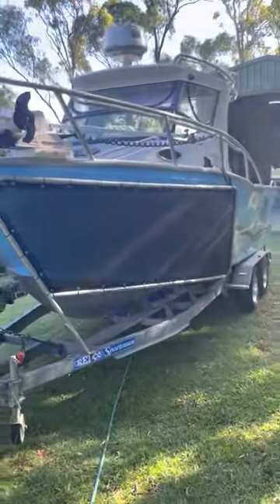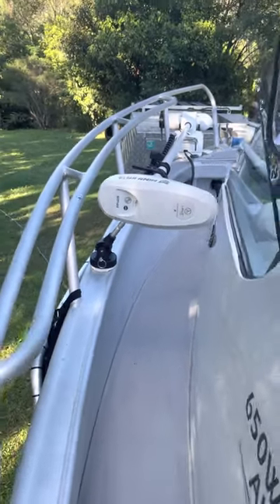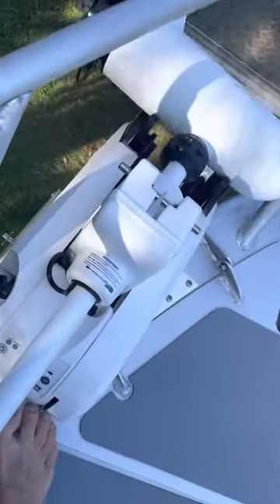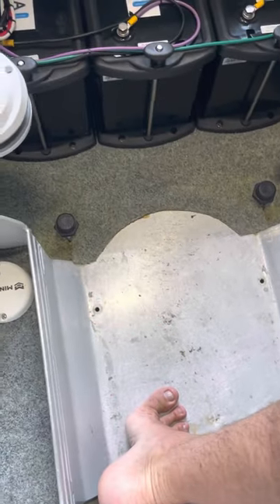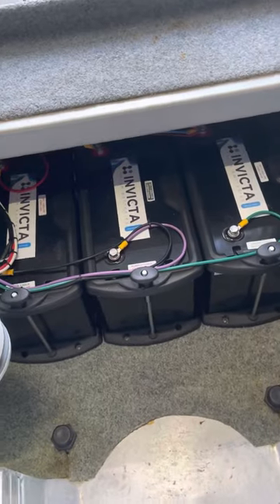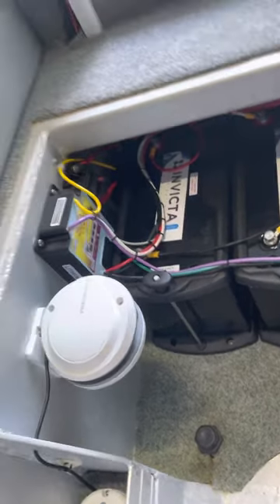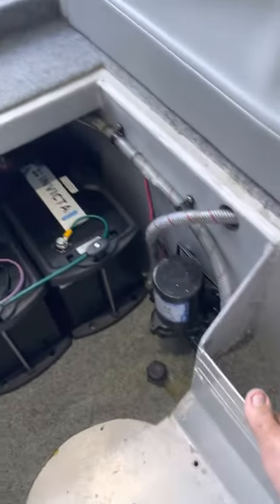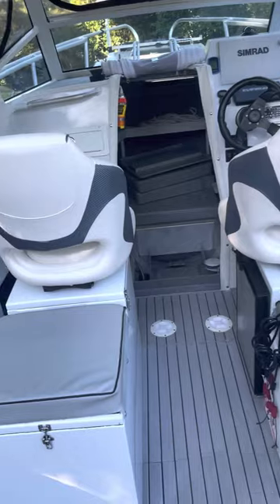36V 87” shaft 112Ib Minn Kota installation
Quick run down of the installation of my new 36V Minn Kota trolling motor to 6.5m Custom plate, Offshore Marine Master boat.